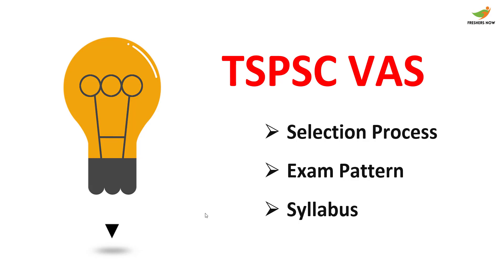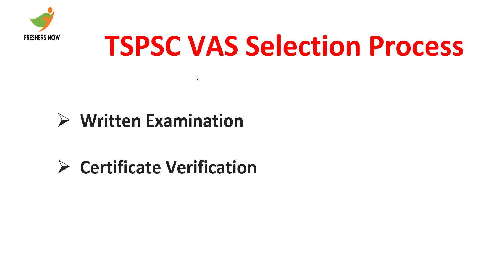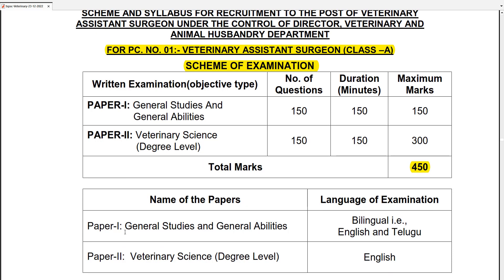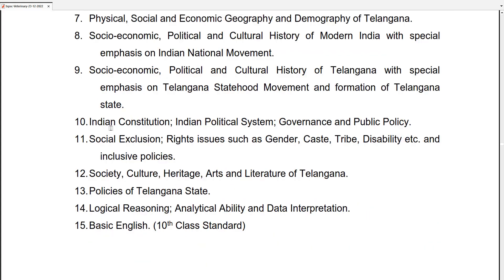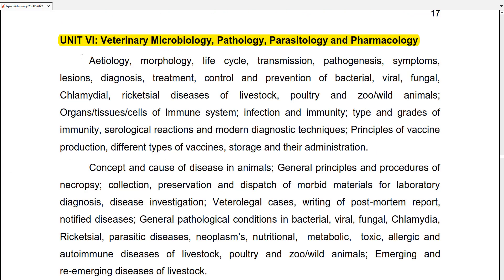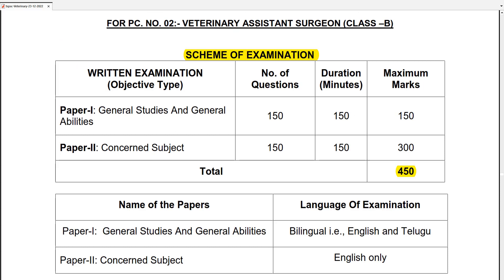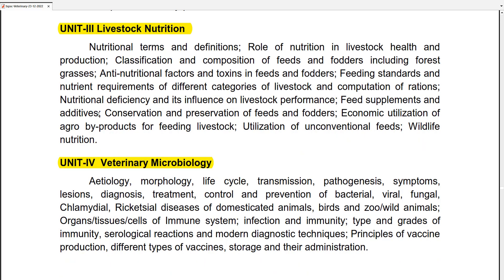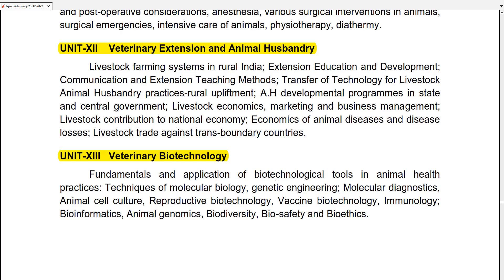TSPSC Veterinary Assistant Surgeon Syllabus 2023 & Exam Pattern PDF in Telugu | Selection Process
👉 ఫ్రెండ్స్ ఈ వీడియోని అందరూ 👍LIKE చేసి  SHARE చెయ్యండి👍

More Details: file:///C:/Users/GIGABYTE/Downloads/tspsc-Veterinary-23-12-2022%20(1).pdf